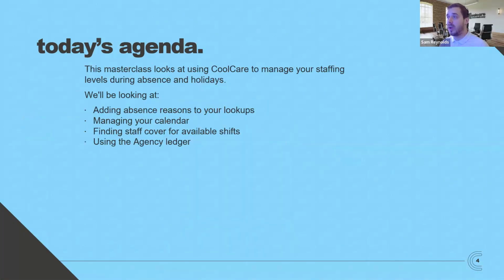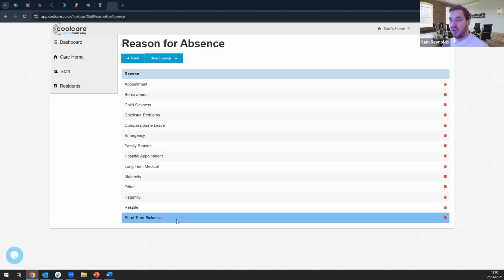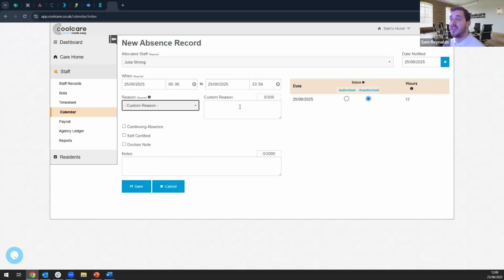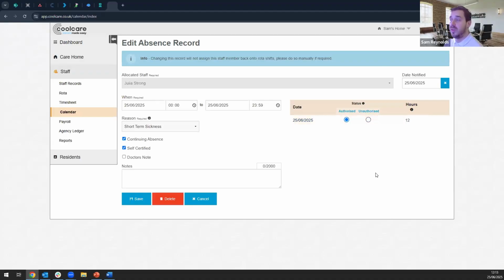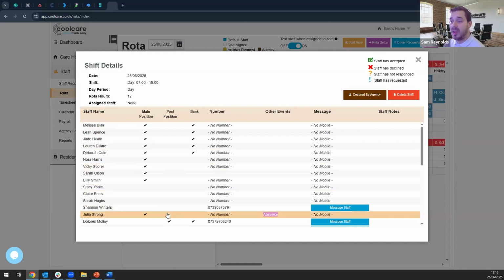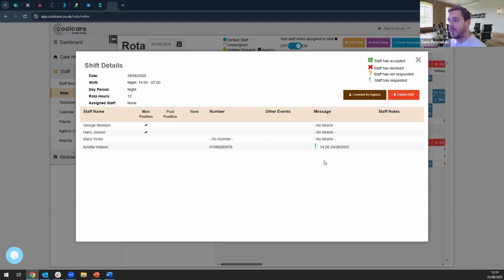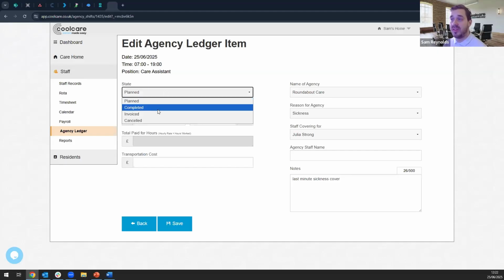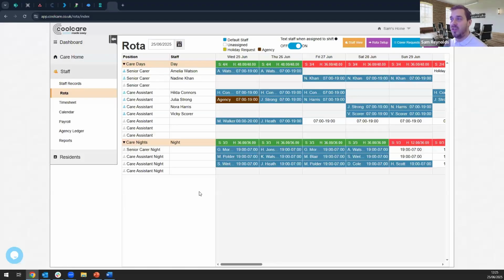CoolCare Masterclass - Staffing Levels - 25.06.2025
In this Masterclass, we look at managing your staffing levels during absence and holidays, with an emphasis on:
• Adding absence reasons to your lookups
• Managing your calendar, including using the continuous absence feature
• Finding staff cover for available shifts
• Using the Agency ledger